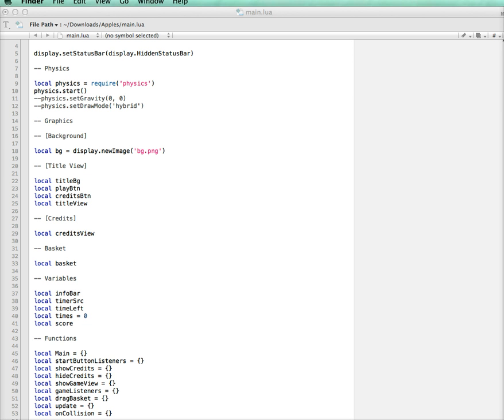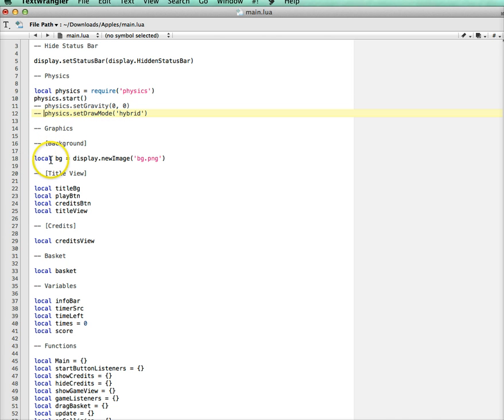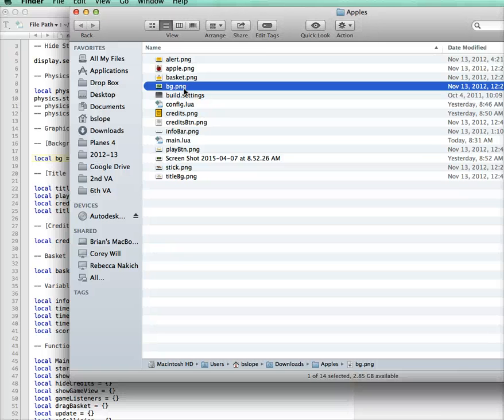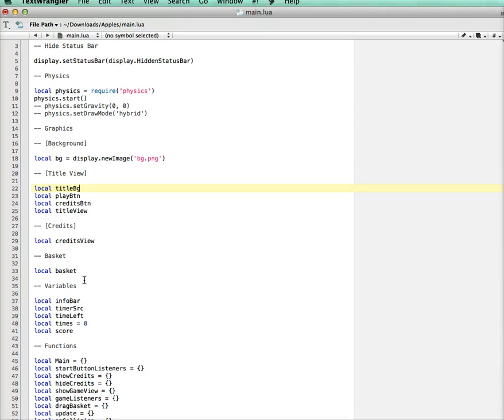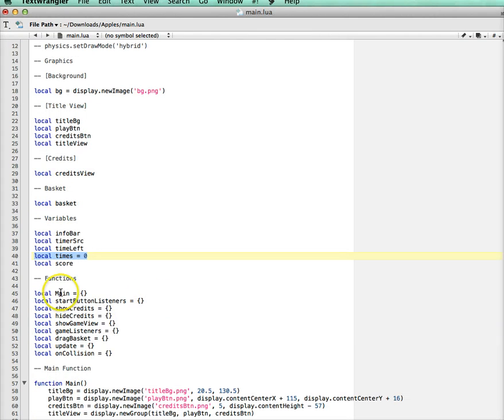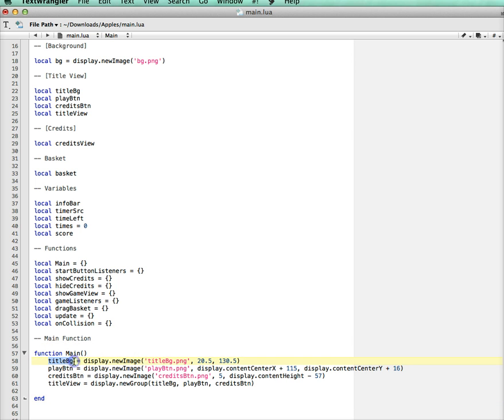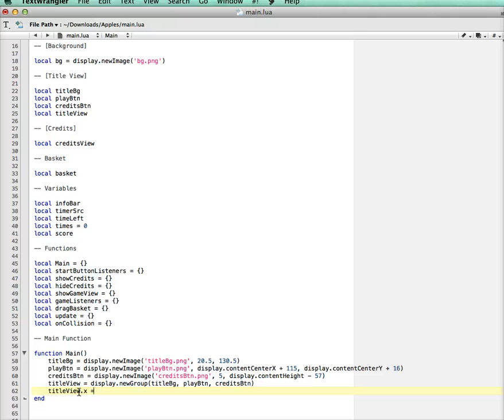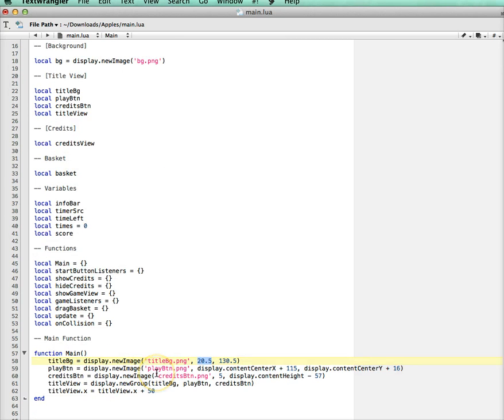Code Review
A Short  review of the basics of coding with Corona SDK